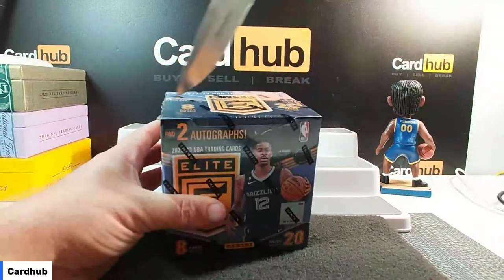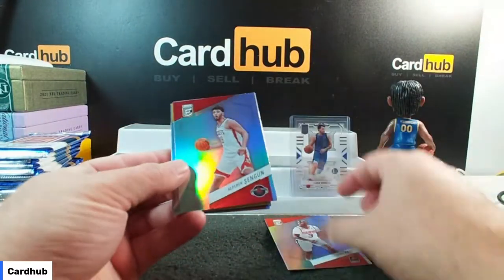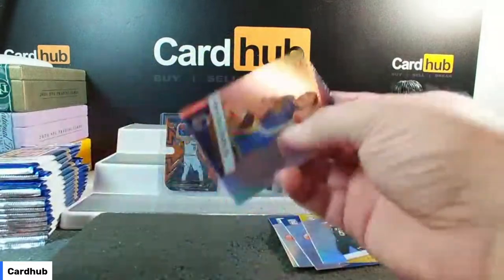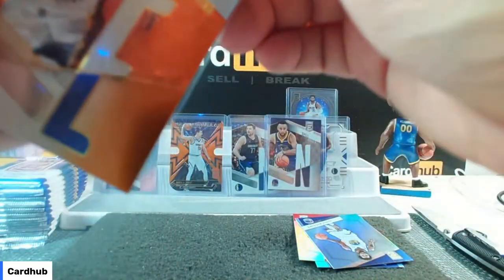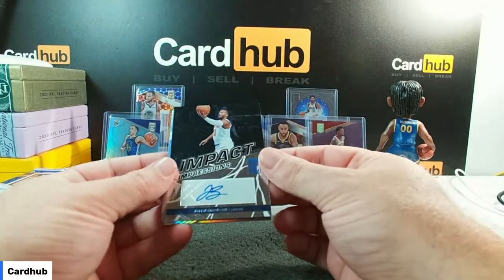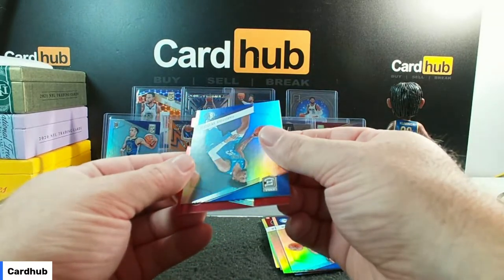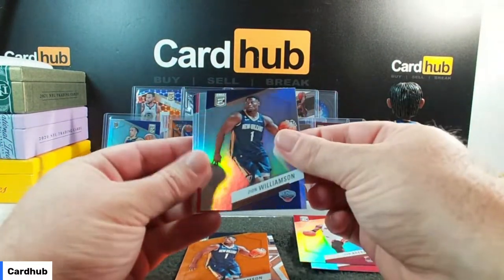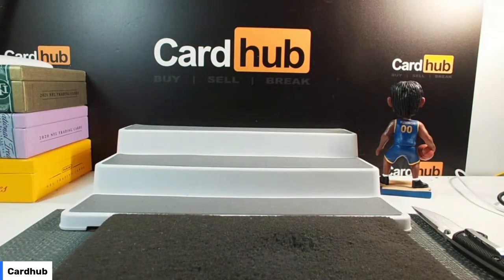2022/23 Panini Donruss Elite basketball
1365 -  New Product Drop
(Teams from $10)